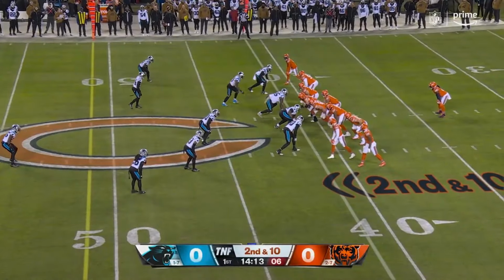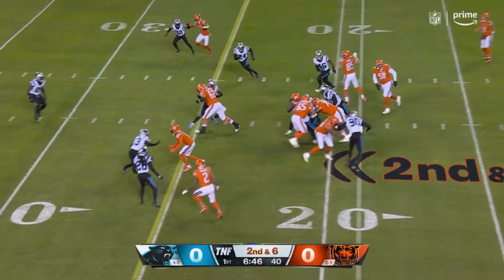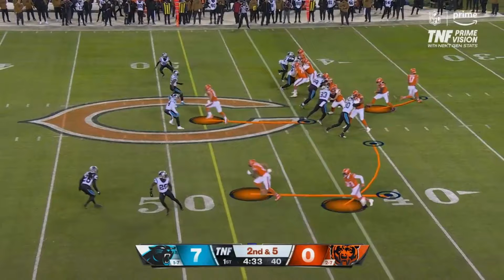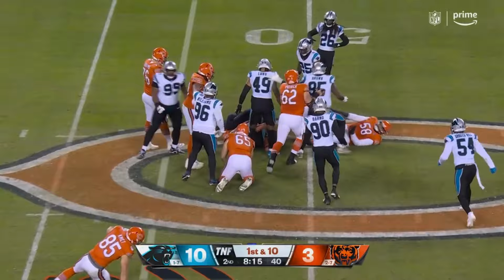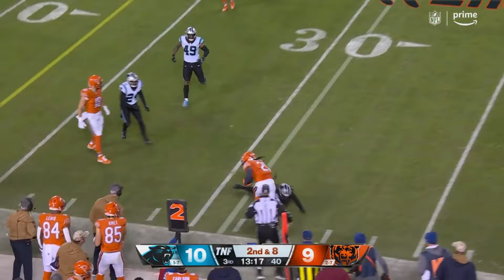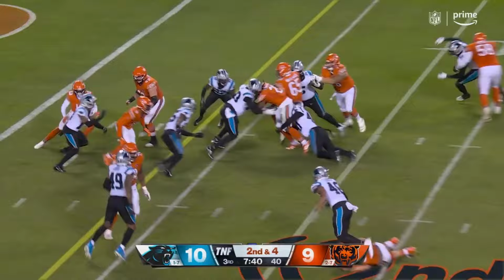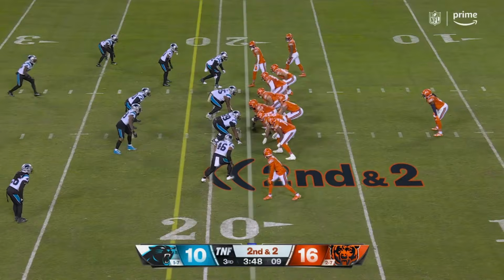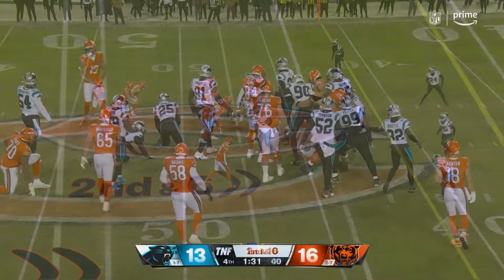D'Onta Foreman Week 10 | Every Run and Catch vs Carolina Panthers | 2023 NFL Highlights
D'Onta Foreman RB Chicago Bears

2023 Week 10 vs Carolina Panthers

Rushing: 21 carries, 80 yards, 1 touchdown
Receiving: 2 targets, 2 receptions, 12 yards

00:00 1st Quarter
00:52 2nd Quarter
01:15 3rd Quarter
02:18 4th Quarter
02:35 Outro